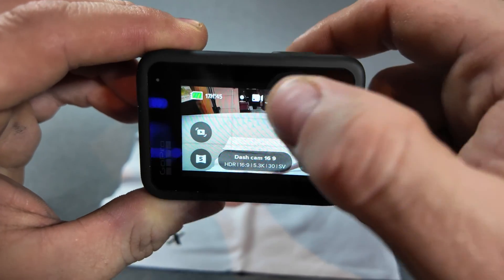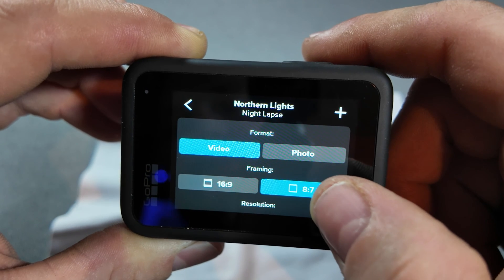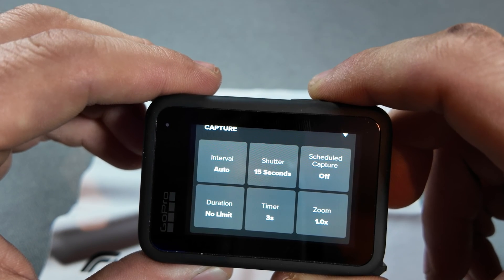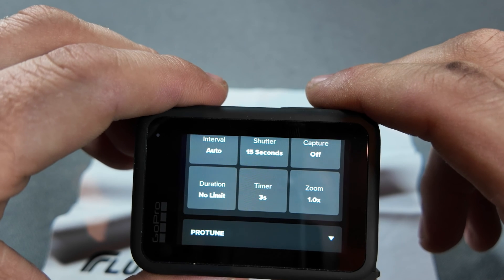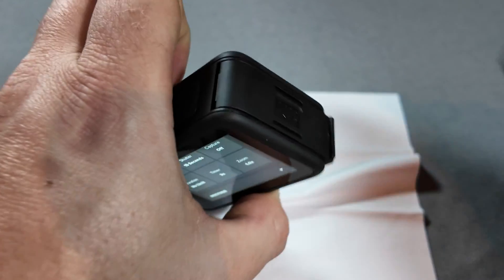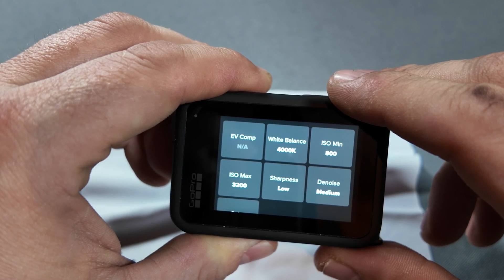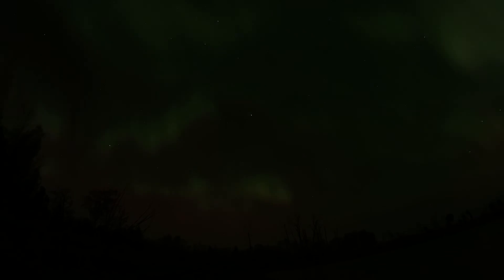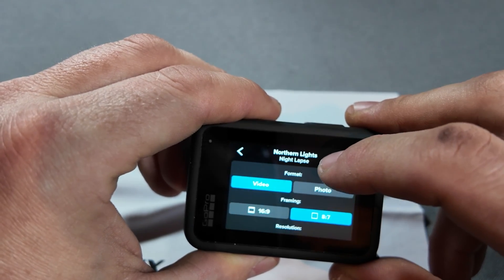Best Northern Lights Timelapse Settings on GoPro | Step-by-Step Guide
PROTUNE SETTINGS for how to photograph the northern lights on the gopro.

Format: Video
Framing : 8:7
Resolution 5.3K
Digital Lens: Wide
Interval: Auto
Shutter: 15 Seconds
Scheduled Capture: Off
Duration: No Limit
Timer: 3s
Zoom 1.0x
White Balance: 4000K
ISO Min: 800
ISO Max: 3200
Sharpness: Low
Denoise: Medium
Color: Natural

Are you ready to capture the breathtaking beauty of the Northern Lights with your GoPro? In this video, I provide a step-by-step guide to the best timelapse settings to use for filming this stunning natural phenomenon.

Whether you're a seasoned photographer or a beginner, this guide will equip you with the knowledge you need to create mesmerizing timelapse videos of the Northern Lights.

GoPro HERO13 Black

0:00-0:32 Intro
0:33-3:59 The Pro Tune!
4:00-5:13 The Finished Lapse